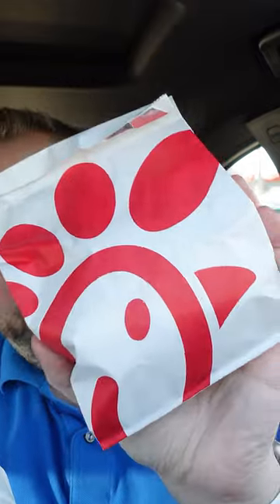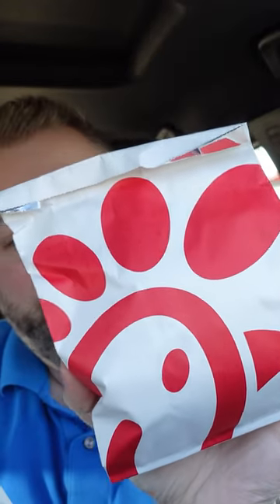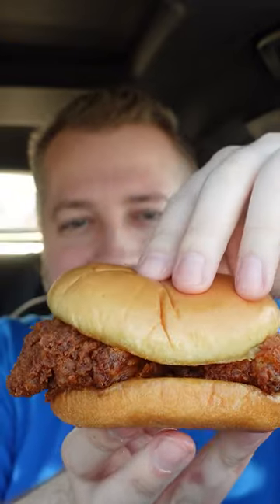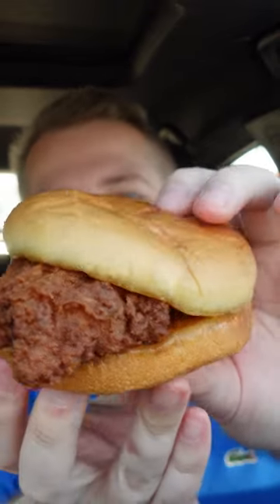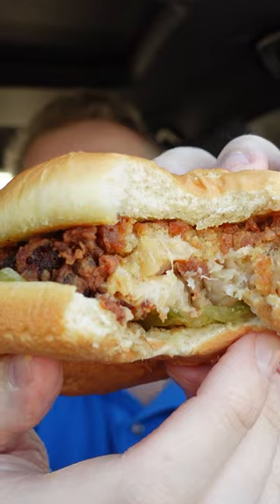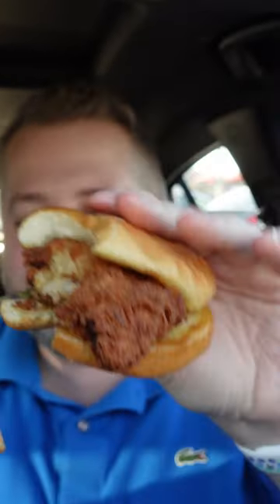Chick-fil-A NEW Cauliflower Sandwich VS Chicken Sandwich - Review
I made the drive over to a test market for Chick-fil-A's new Cauliflower Chicken Sandwich. After a disappointing sandwich, I had to try one more and compare it to the actual chicken sandwich.